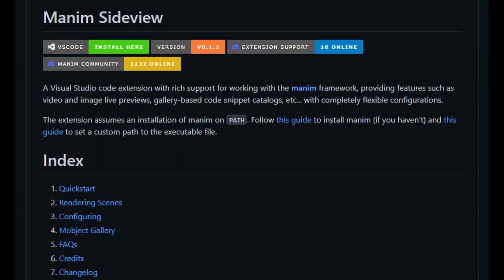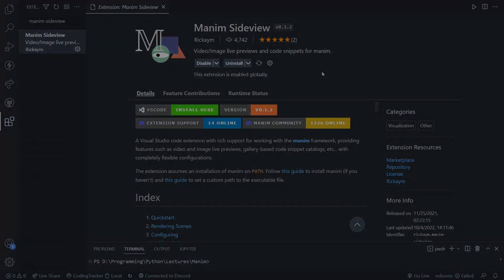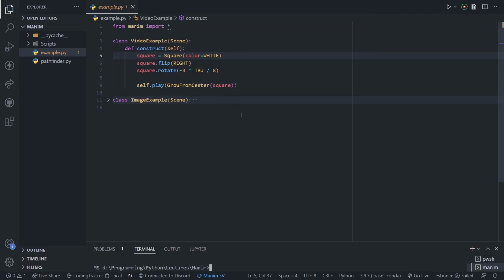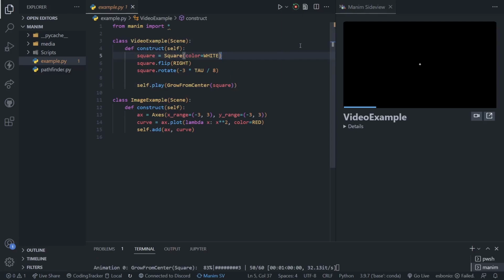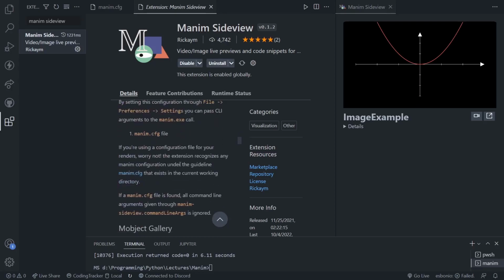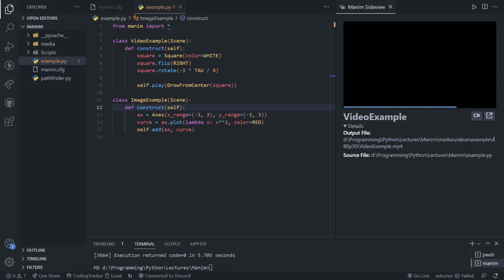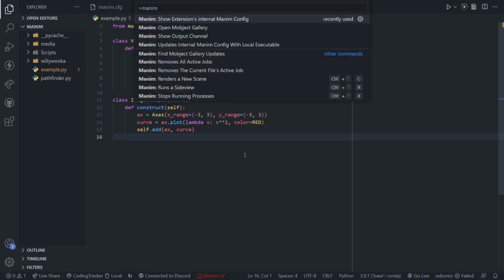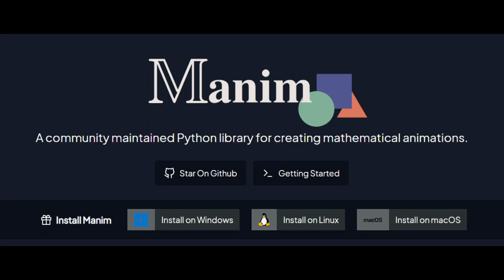Manim Sideview - View your manim animations live while coding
Manim Sideview is a Visual Studio code extension with rich support for working with the manim framework, providing features such as video and image live previews, gallery-based code snippet catalogs, etc... with completely flexible configurations.

00:00 - Introduction
00:12 - What is Manim Sideview?
00:57 - Installing Manim Sideview
01:38 - Rendering a videos
04:12 - Changing Scenes & rendering images
05:23 - Configurations
08:55 - Manim Object Gallery
10:38 - End remarks and Thanks